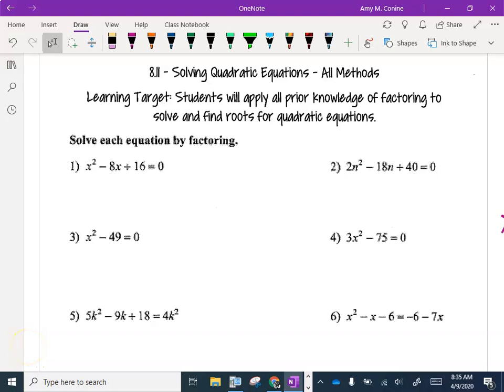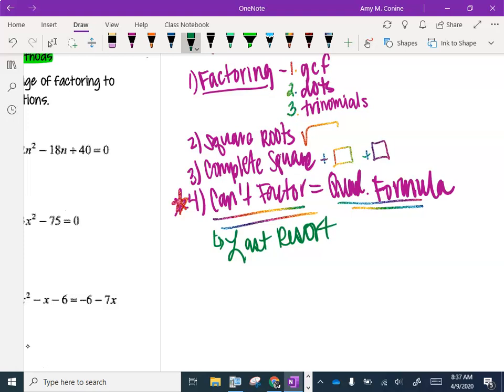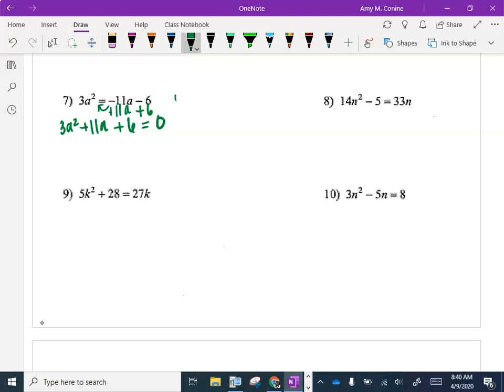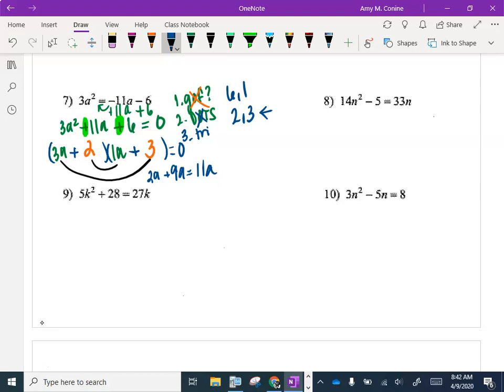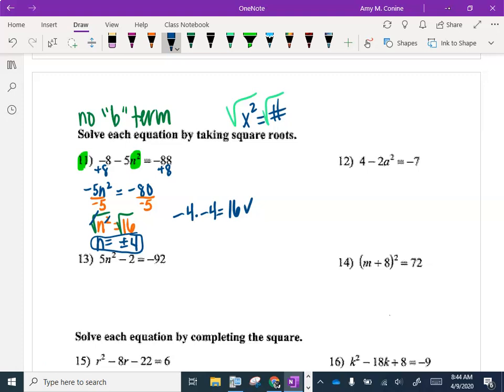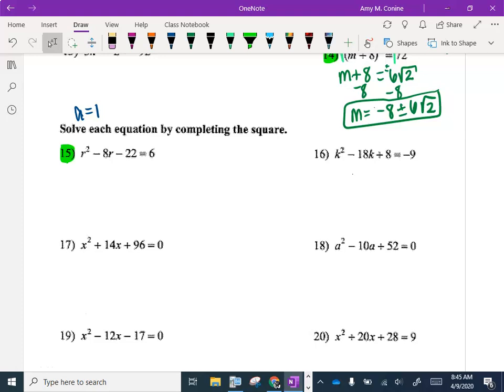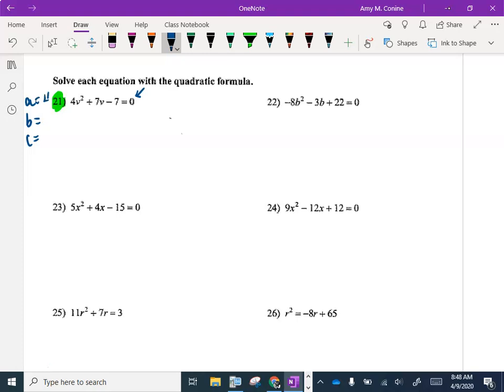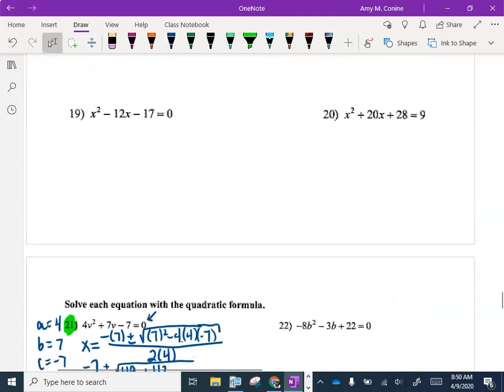8 11 solving quadratics all methods